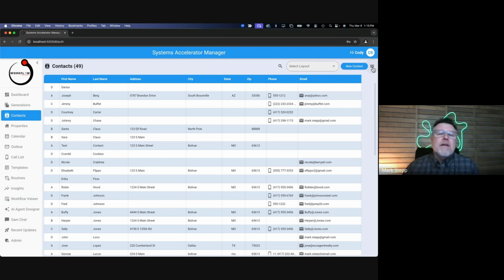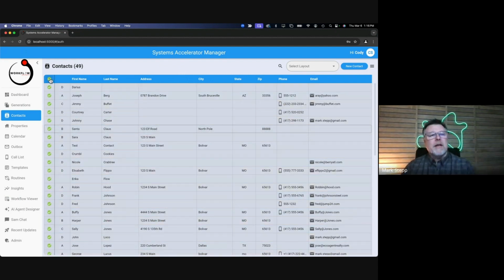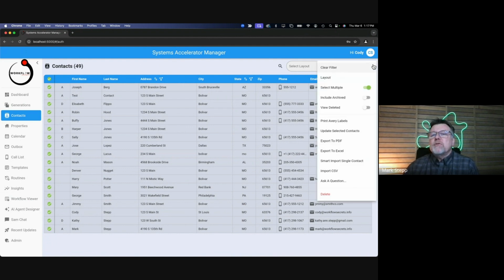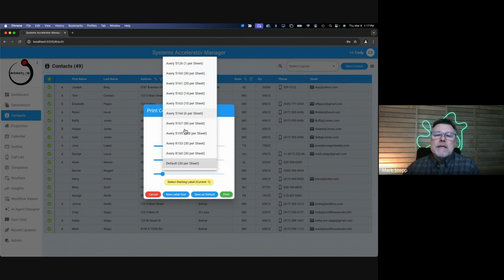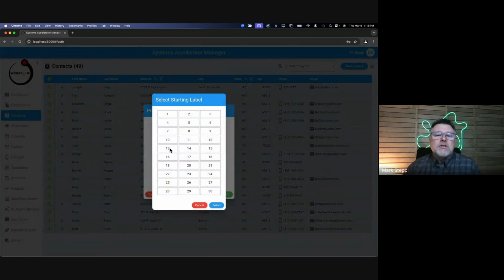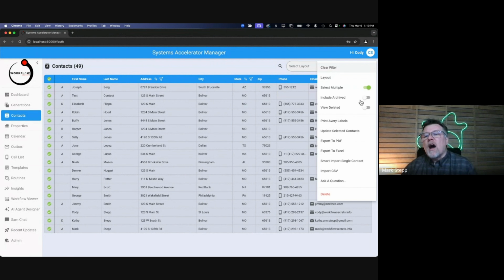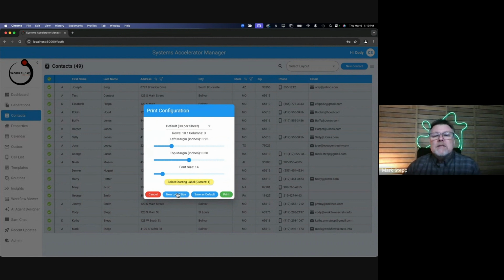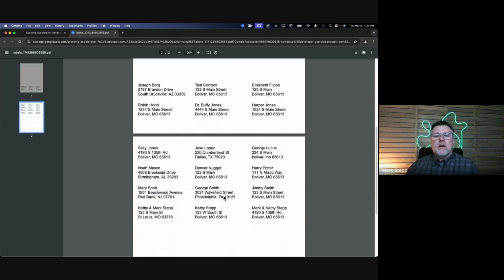Print Labels Like a Pro! Using Your Database Inside SAM! (Sample Data)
Discover how to easily print mailing labels using your contact database inside SAM as we showcase the process using sample data. Watch as we walk through step-by-step how to make mailing a breeze!